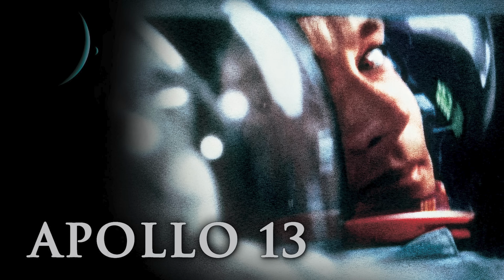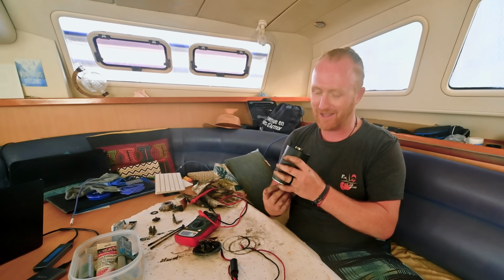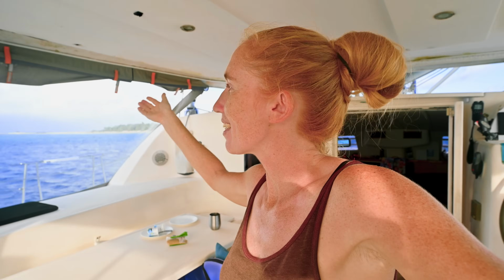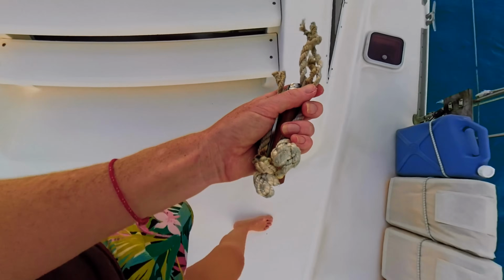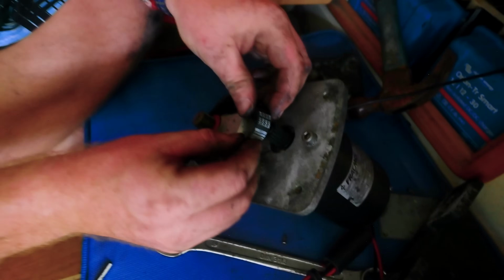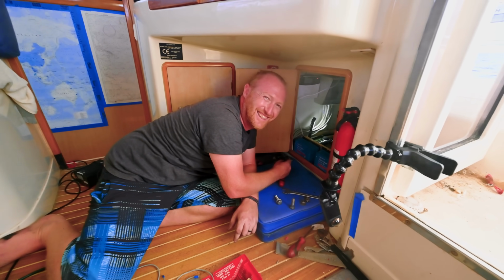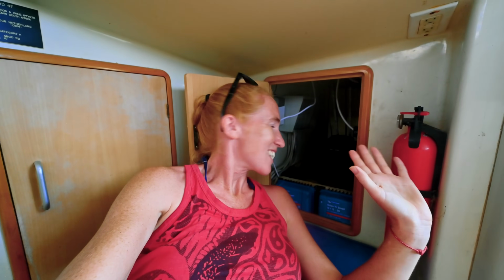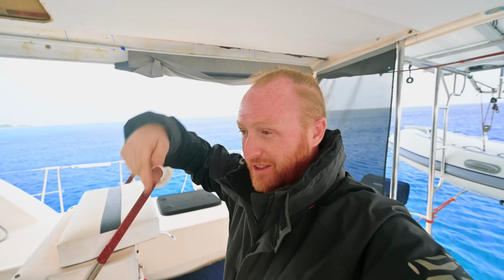STRANDED on an island with no way home! [Ep160 RED SEAS]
After sailing one thousand miles upwind from Tahiti on our big mission to reach the remote Polynesian islands of the Gambiers, we have a major failure onboard that leaves us stranded on a deserted island, with no way to leave.

This is our biggest challenge on our journey so far and we have to figure out a way to repair our boat if we have any hope of continuing on. There is no one else around, and we're hundreds of miles from the nearest village so we have no choice but to get creative. Will we ever leave this place in the middle of the ocean?

⏰ Time Stamps ⏰
00:00 Boat problems
00:58 We have a big problem
04:29 What this means for our journey
05:51 Fighting magnets
06:11 Boat tour - everything that broke
09:16 I think he fixed it!
14:20 Sea trial for our new autopilot
17:46 Diving the anchor
19:03 Setting sail again - will we make it?

📖 Our Story 📖
We're Iain and Brioni [The Reds] a couple of redheaded Scots who sold everything we own and moved halfway round the world to buy a boat that we could call home. We have a habit of finding ourselves in the most unusual circumstances, but that’s what makes life interesting!